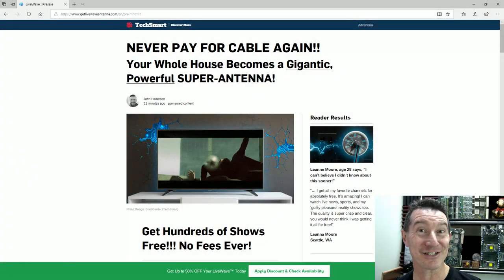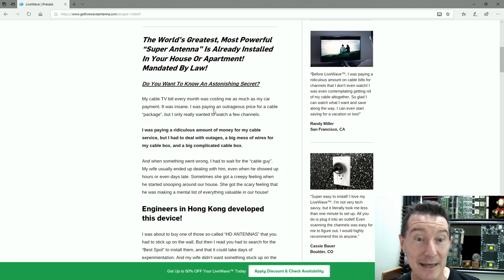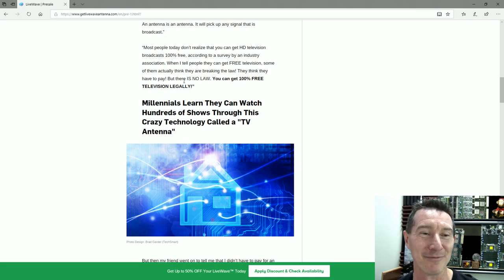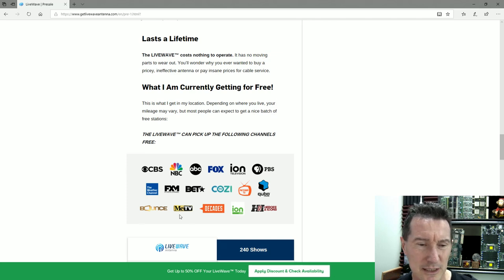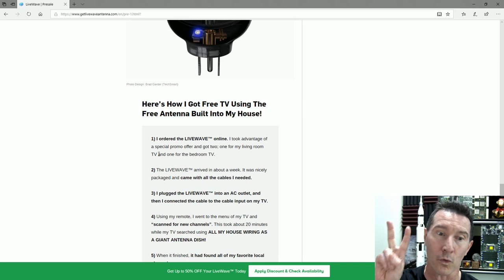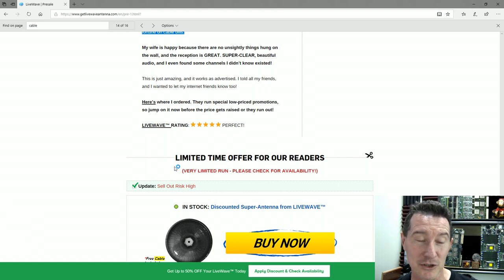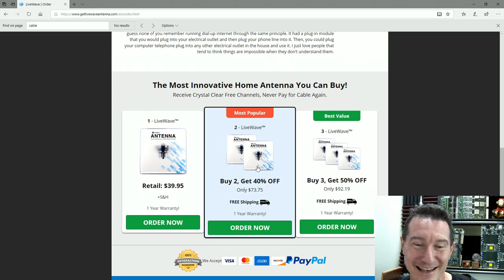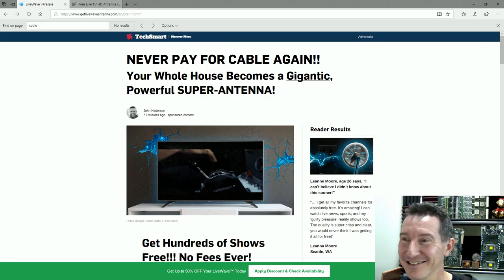Livewave SUPER ANTENNA! SCAM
Have a laugh at the Livewave Antenna scam that converts your home wiring into a SUPER ANTENNA!
Don't waste money on cable TV!

Litecoin: MRnSifHf1jjgimgFq56YWXb3uo1iHdhg1R
Ethereum: 0x11AceA38DCA9DbFfB4F35f3F746af65F9dED28ce
Ripple: rBgnUKAEiFhCRLPoYNPPe3JUWayRjP6Ayg